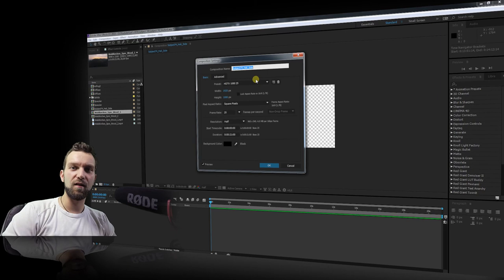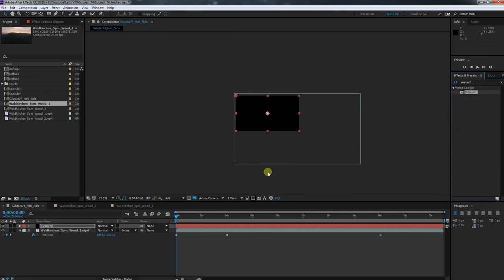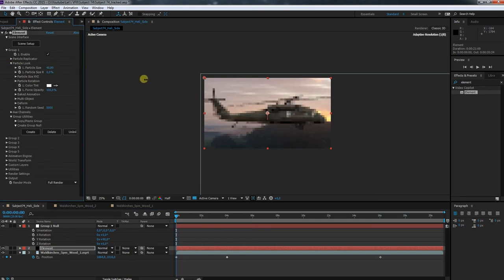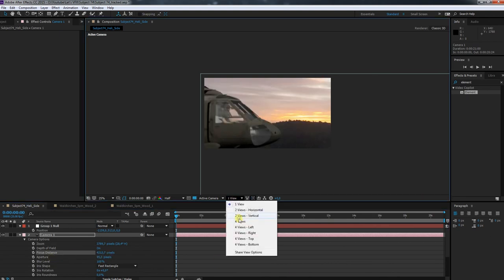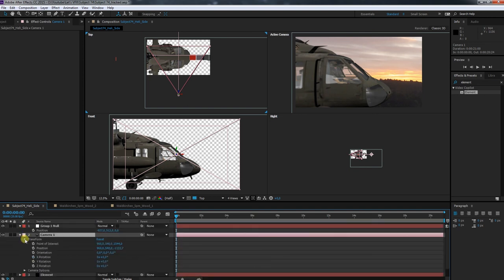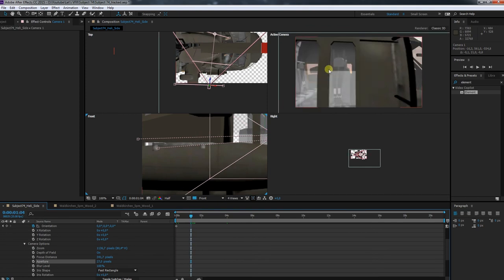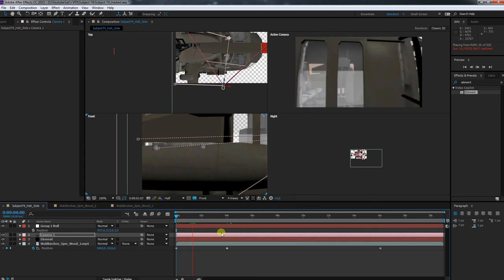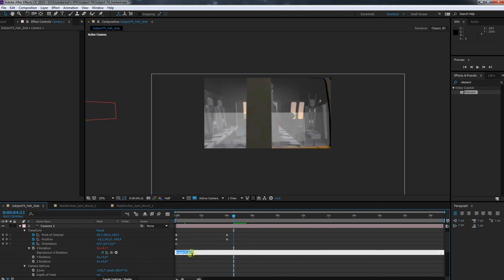How to add Camera Movement in After Effects | Let's VFX "Subject 74" #5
How to animate camera movement in After Effects CC 2015.3
- using  element 3d v2.2

In this episode I create a camera pan movement but without moving the element 3d object. My plan is to include greenscreen footage inside of the model. By not moving the object this will be much easier.

So to simulate the feeling of movement I animate the background and try different approaches to build a camera movement.
After finding a good movement I use image-based lighting once again.

This time I rush through the IBL process but you can get a better look on it in episode 4:

Even if I don't know the answer yet I have some good sources to find it for you.

Software seen in this episode:

After Effects CC 2015.3
Element 3D V2.2

Software in the background:

Premiere Pro
Audition
Photoshop

I am using the Adobe Creative Cloud which includes all the mentioned Adobe Programs.

My Render Setup:

Nvidea GTX 670

Currently working towards the GTX 1070 card

32 GB Corsair Vengance DDR4

About Subject 74:

This short plays in a futuristic setting where some people developed powers. The nature of these powers is not known. The main public is unaware of this.
Only some military organisations are on a manhunt to get hold of these people.
As it is the human nature they only see the potential in using these people as weapons.

A prisoner is braught to a military base where he is forced to reveal his powers.

About Life Effects and my Let's VFX series:

I always was a fan of effects in movies but in 2015 I started learning. I wanted to know how the experts create the movie magic we all love.
After a while of experimenting I created a small vfx short and noticed that there is potential to create awesome things... but it would be hard work and time consuming.
But instead of just working quitly I thought the work itself could be interesting for some. It would have been for me.

I mainly work with the Adobe Creative Cloud. So this means After Effects, Premiere Pro, Photoshop and Illustrator.
But I will also make use of other tools. Like Blender for rigging and advanced physic simulations or Bryce to create more detailed landscapes.

So on the one hand I let all of you take a look at the process of creating what lurks around in my mind but also I invite you to participate.
Since everything I do on this channel is self-taught I will more than once need help from my fellow vfx enthusiasts.
Further on I am open to suggestions on how different details should look like.
Hopefully I have a plan on how to visualize the project but there is always great potential when more creative minds work together.